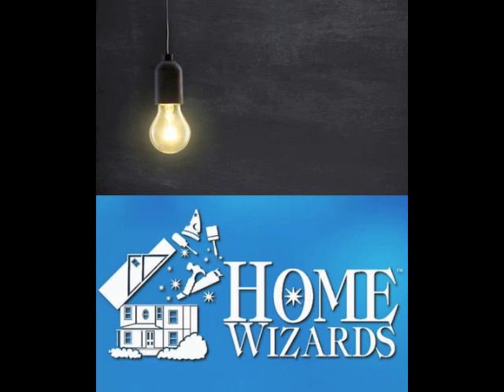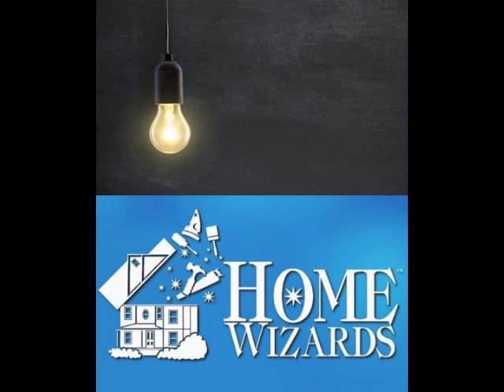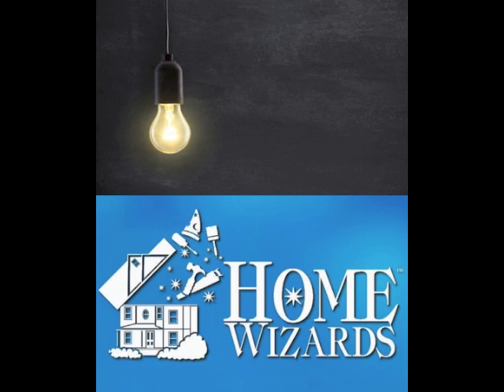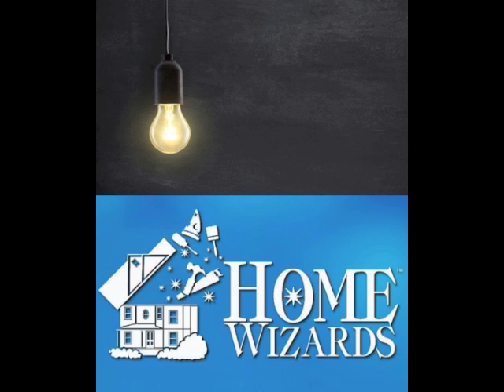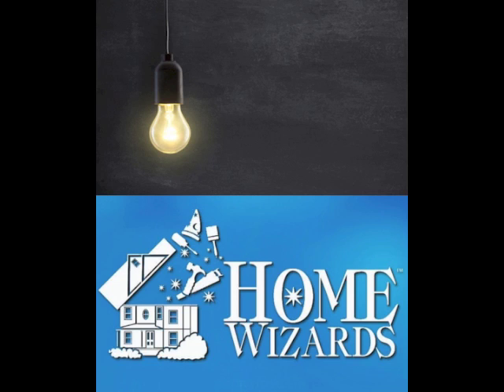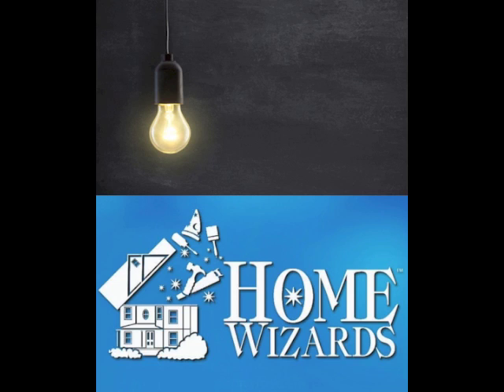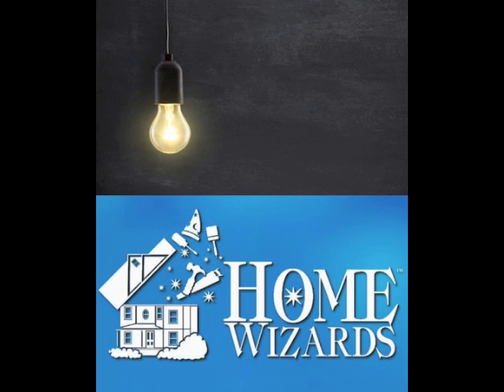Choosing the Right Lightbulbs For Your Home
For more tips and ideas check out our Home Wizards show and all kinds of Home and Life improvement content